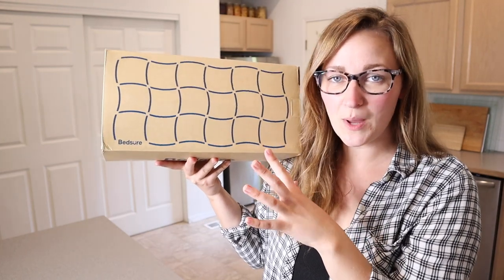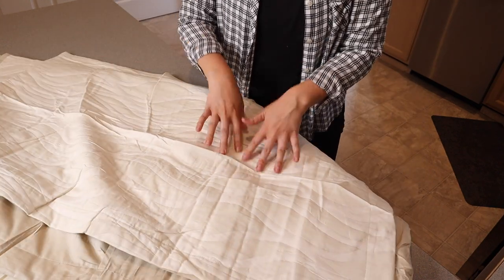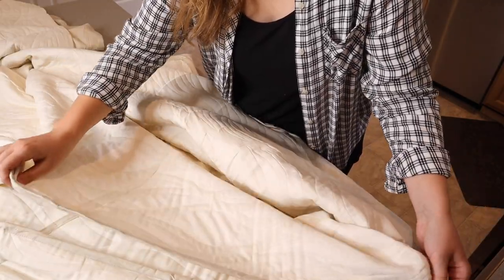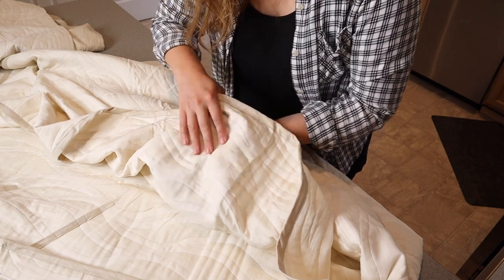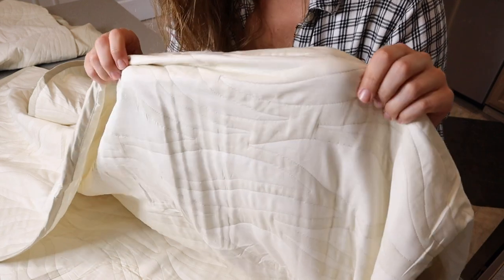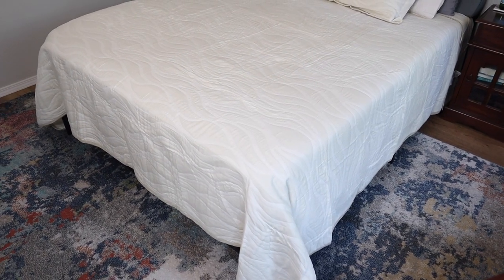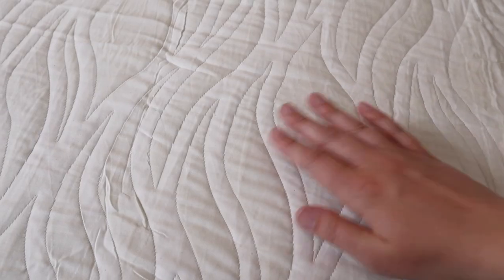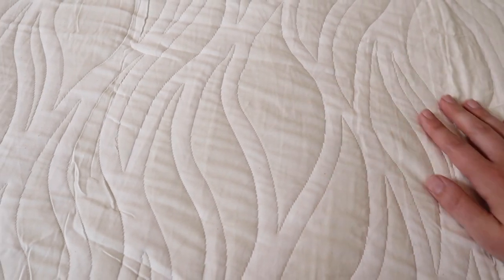Bedsure Cotton Quilt Set Review | Reversible Bedding Coverlet Soft & Breathable Blanket All Seasons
👇👇 PRODUCT LINKS 👇👇
Cotton Quilt Set

👇Try Amazon Prime for 30 Days FREE!👇

Cotton Quilt Set: This quilt set is made with a 100% premium cotton cover filled with high quality microfiber filling, making this quilt set free from harmful chemicals and ensuring a safe and comfortable sleep experience.
Reversible: With its stylish design and reversible feature, this bedspread coverlet set can be used as a bedspread, coverlet, couch blanket, or simply as an elegant addition to your bedroom decor.
Extra Soft: The super soft breathable quilt's air layer construction provides excellent breathability, and gets even softer after washes, allowing you to stay comfortable and cozy in a breathable sleep haven throughout the night.
Lightweight: This lightweight quilt set can also be used as a thin and lightweight blanket that can be used in any season, providing the right amount of warmth for a comfortable sleep.
Easy To Care: This cozy lightweight bedding cover is easy to maintain. Simply machine wash cold on a gentle cycle for a like-new restoration. A natural wrinkle will also appear after washes to achieve a vintage and elegant look.